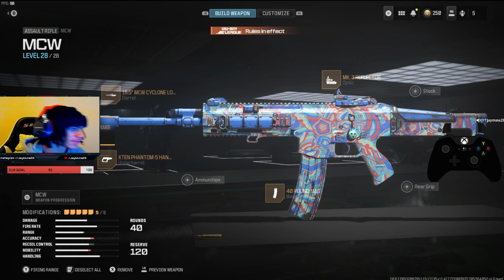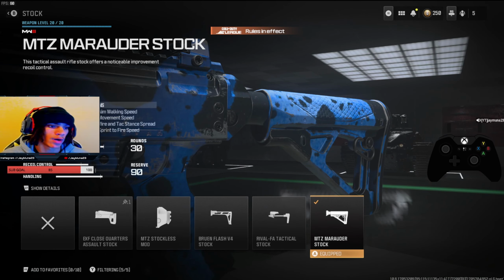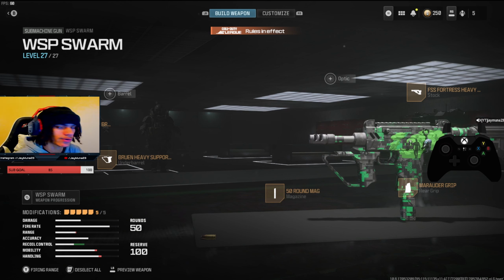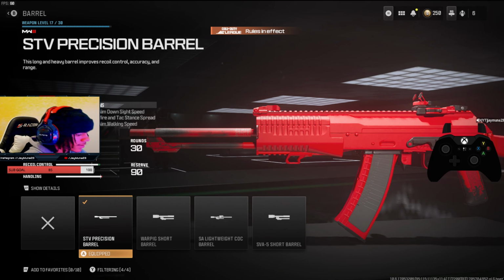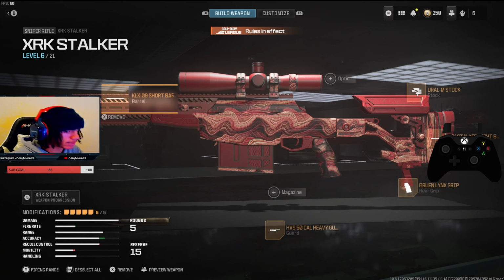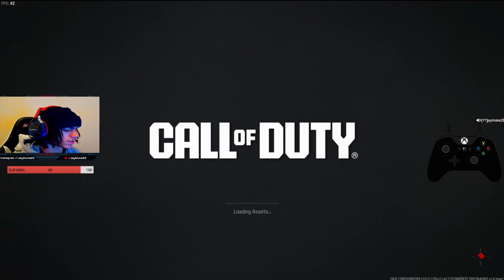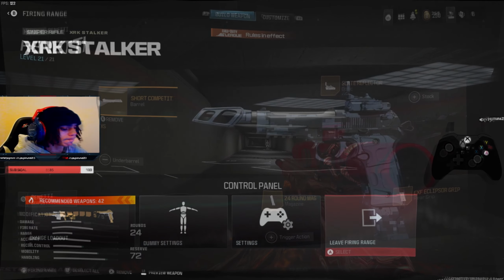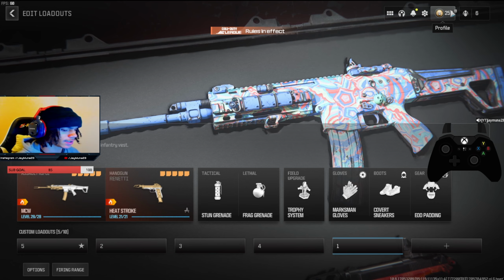Top 5 *Pro* Classes for Ranked Play MW3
top 5 ranked classes mw3mw3 best classes after updateranked playmultiplayerclass setupspro classesmw3 metacod mw3 best classmw3 best class setupmodern warfare 3 best class setups mw3 best gunsmw3 best weaponsmw3 best class setupsbest class setup mw3best class mw3mw3 meta loadout